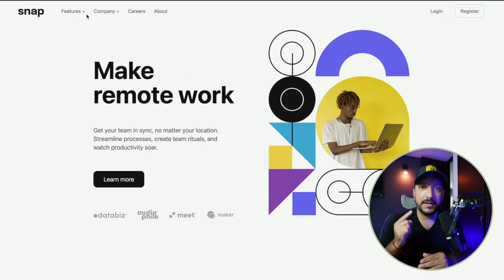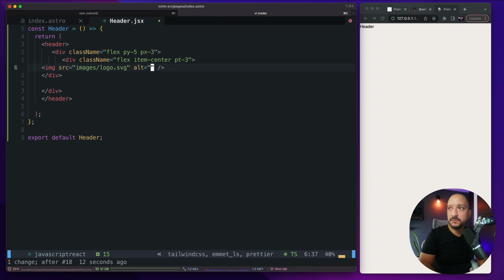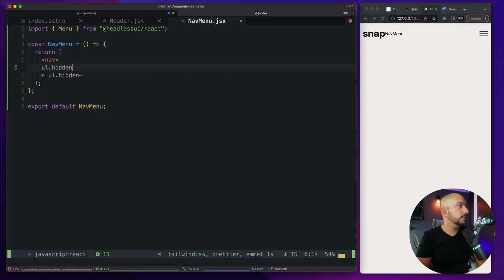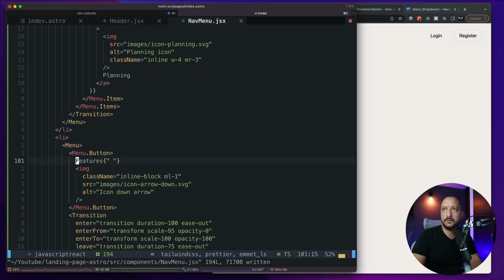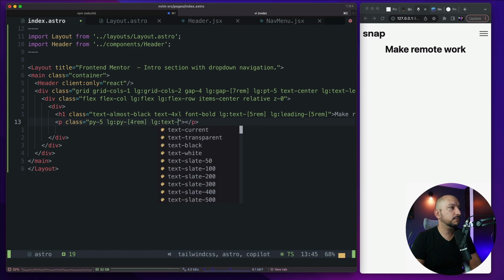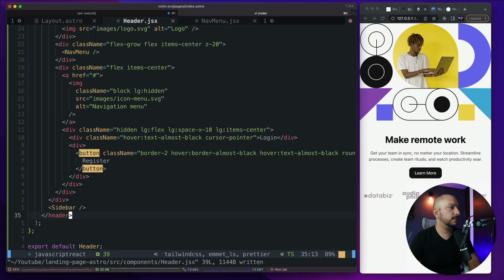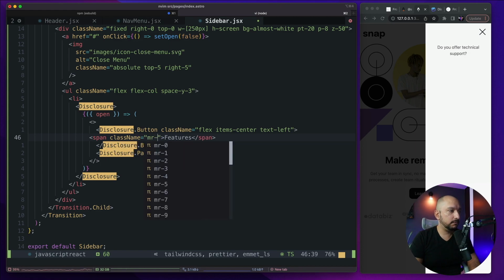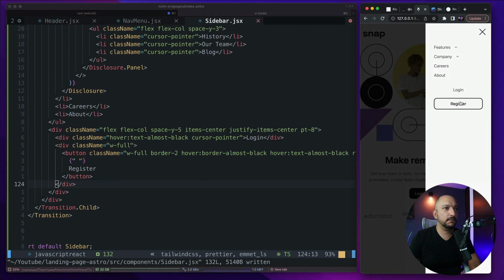Responsive Website with Navbar, Sidebar and Dropdown Menus | React, Tailwind CSS, Astro JS Tutorial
Hey guys, in this video, we will create this landing page using Astro,  Astro is a framework to generate static websites  with very minimal Javascript so they load super fast. Astro can be easily integrated with other frameworks and in this case we'll use React and Tailwind. In this project we will create two React components the Navbar and the Sidebar, so that's the only Javascript that will be included by Astro. This is a Frontend Mentor challenge, they release this challenges every week or so,  so make sure to check out their website to get all the  files for this project.

00:00 - Project Demo
00:35 - Install Astro with React and Tailwind support
04:53 - Responsive Navbar with Dropdown Menus
43:51 - Responsive Sidebar with Dropdown Menus and Animations